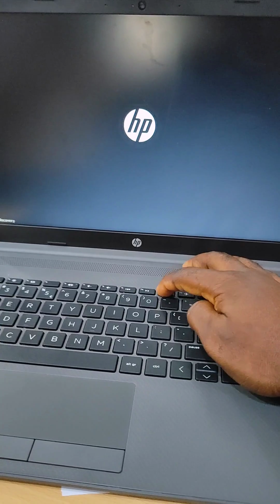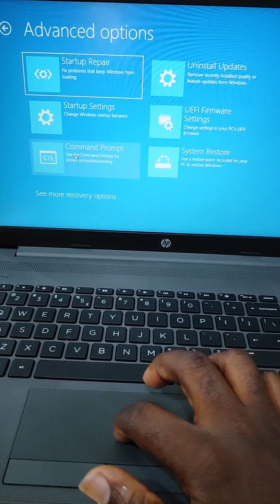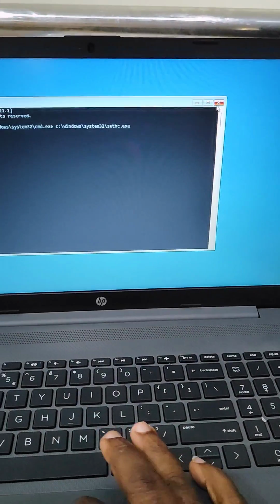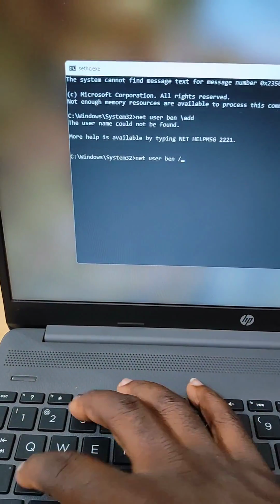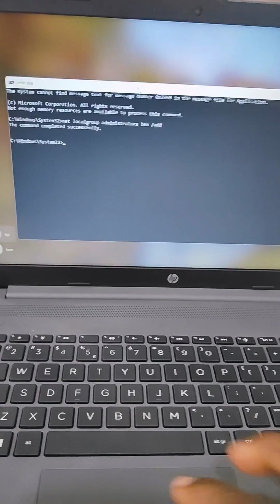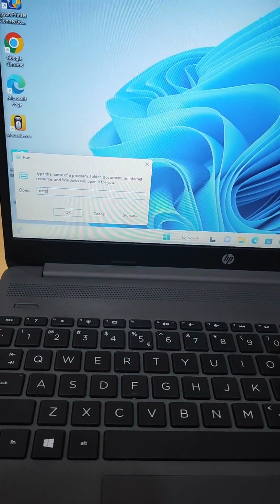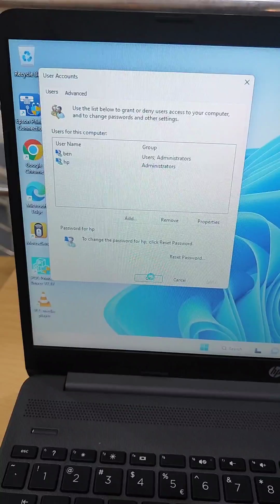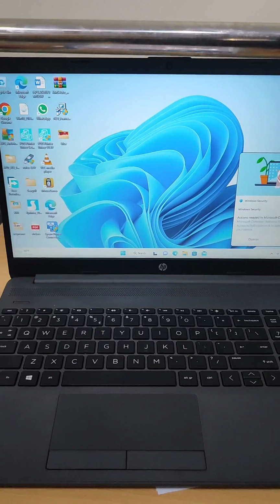How to Bypass Windows 11 Password 2023.